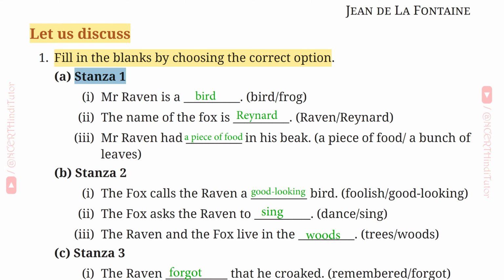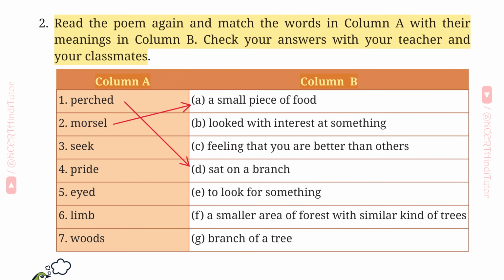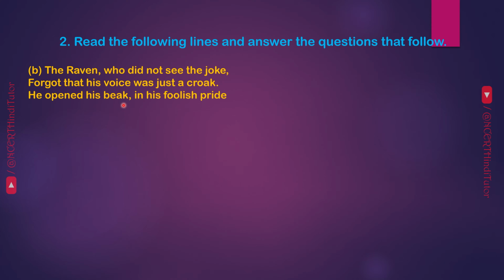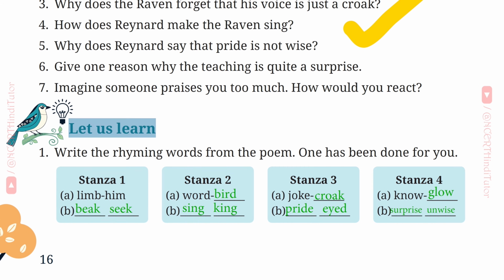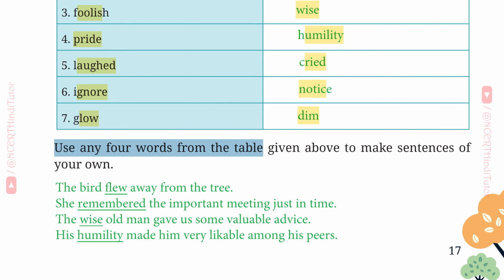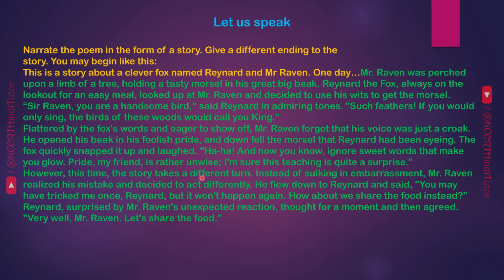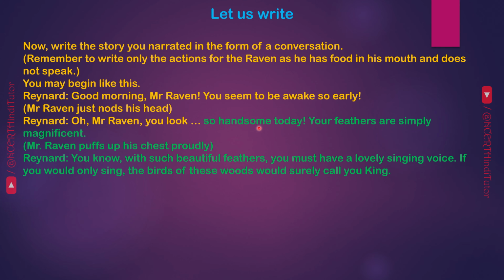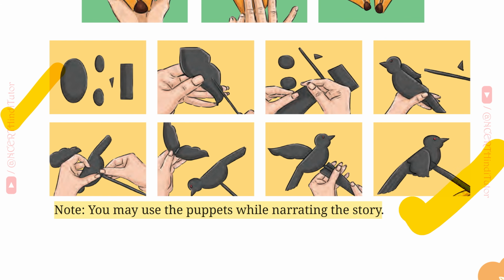The Raven and The Fox (Question Answer) | Class 6 English NCERT - Poorvi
In this video we will read question answers of chapter - The Raven and The Fox from Unit 1 - Fables and Folk Tales | Class 6 English NCERT - Poorvi.

Chapters:
00:06 - Let us do these activities before we read.
00:43 - Let us discuss
02:54 - Let us think and reflect
05:58 - Let us learn
08:05 - Let us listen
08:37 - Let us speak
10:31 - Let us write
12:19 - Let us explore